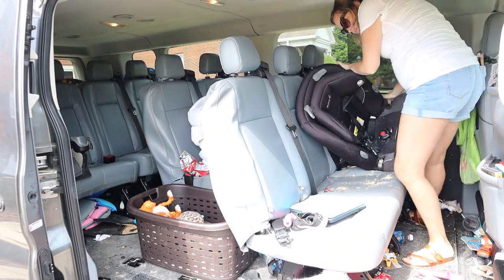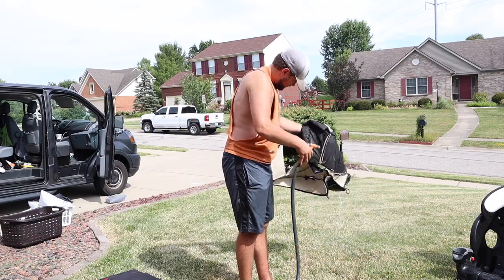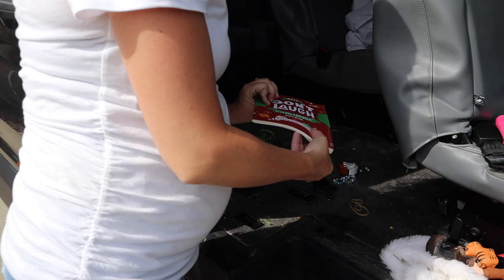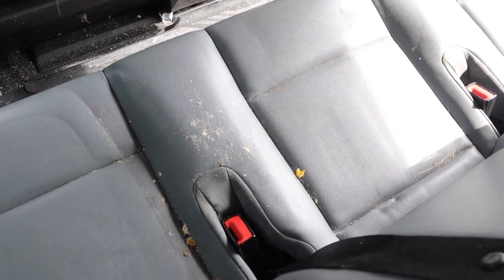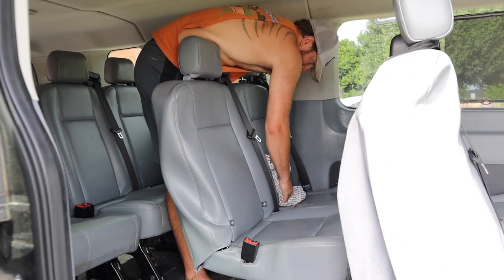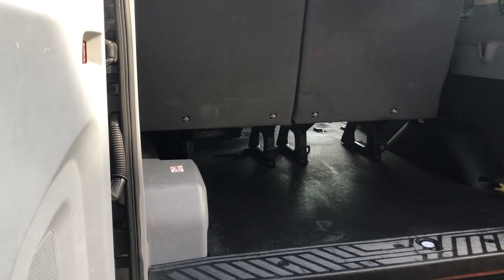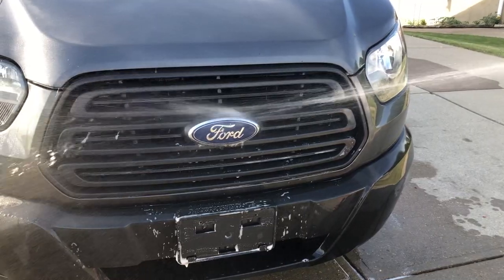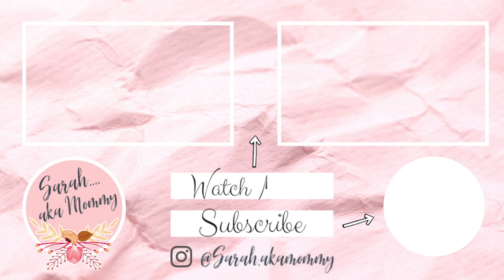DEEP CLEANING THE WORLDS NASTIEST FAMILY VAN // FORD TRANSIT XLT // CAR DETAILING MOTIVATION 2020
Join me today as I deep clean our FORD TRANSIT XLT after a 3 week road trip with FIVE KIDS! It is the NASTIEST VAN! Tons of Car detailing and deep cleaning motivation, as we make this Ford Transit XLT 350 look like new again!!

** Hi, thanks for stopping by my channel. My name is Sarah and I am a sahm mommy to five. I am stay at home mom, and I love sharing real life motherhood with my viewers. The good, the messy, and everything in between.
My channel consists of weekly cleaning motivation, day in the life videos, and lots of home decor/renovation. We recently purchased a new home, and we have been renovating it one room at a time. I love sharing that content with my viewers.

SOCIAL MEDIA ||

INTRO AND GRAPHICS PROVIDED BY ||

AMAZON STOREFRFONT:

(Car detailing motivation 2020. Ford Transit XLT. Deep Cleaning. Car Cleaning Motivation)